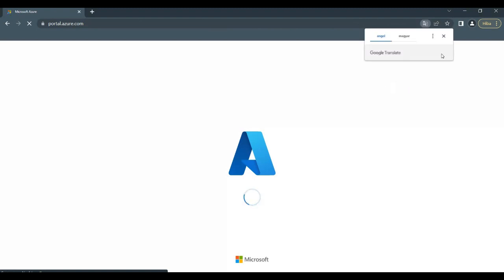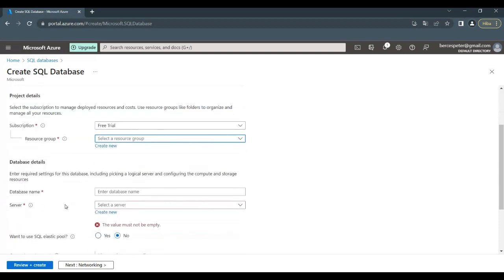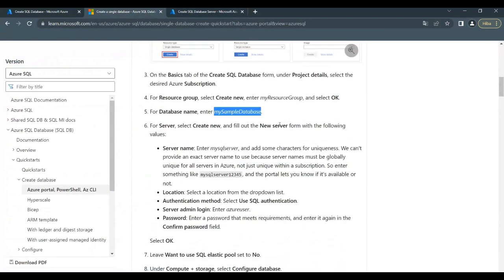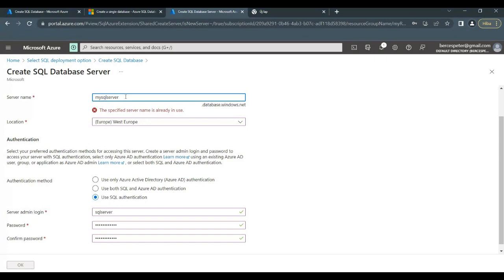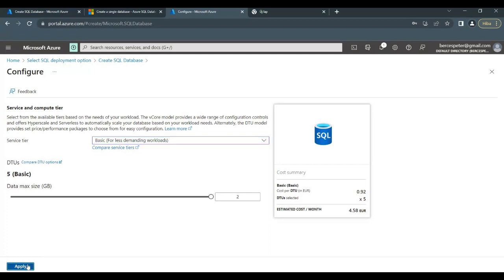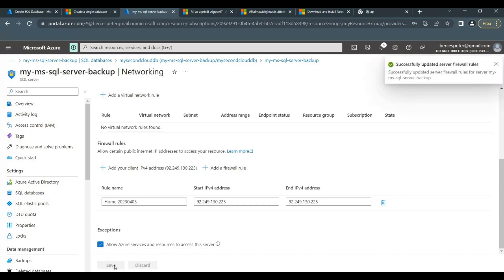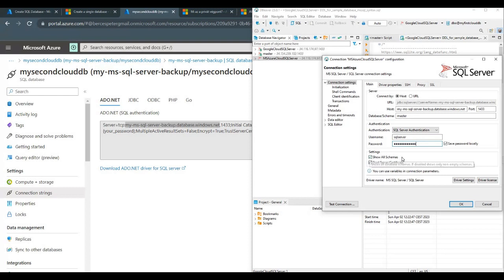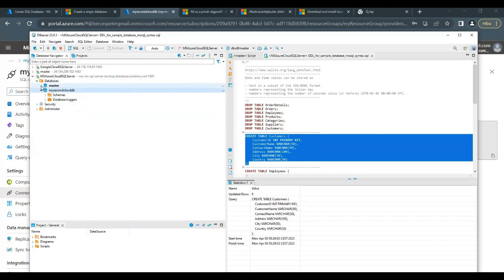Microsoft Azure - SQL Server setup & remote access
In this video tutorial we are using Microsoft Azure to deploy a SQL Server. The setup is shown step-by-step. In the second part of the Tutorial, we are creating remote access from local computer.